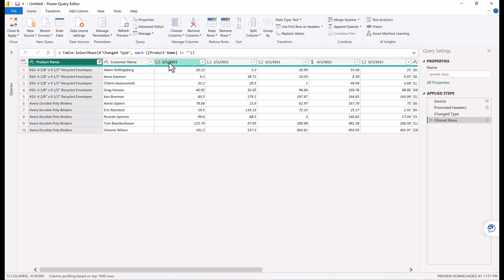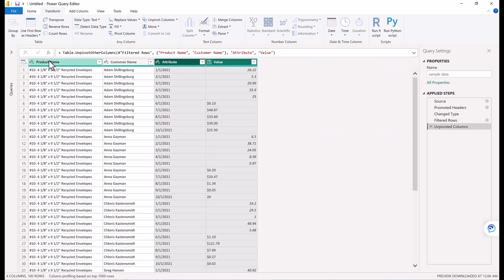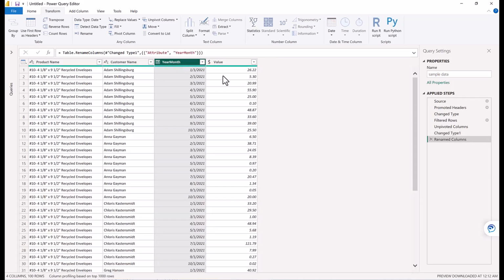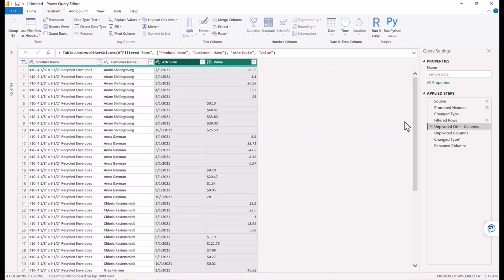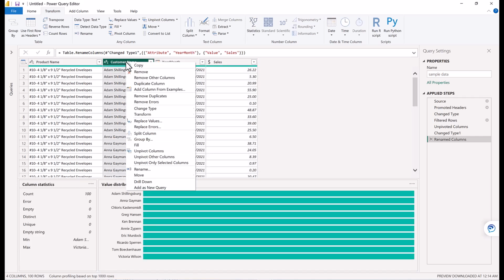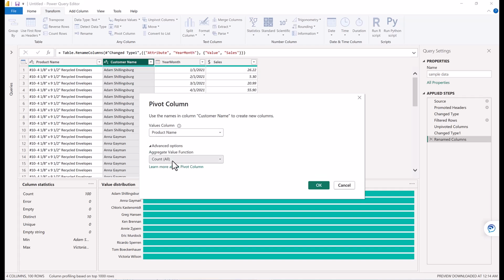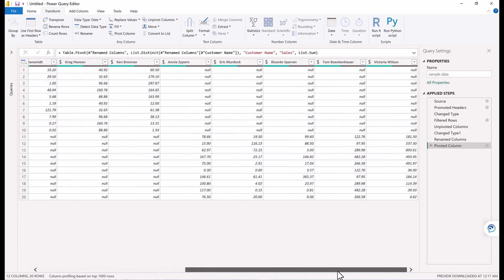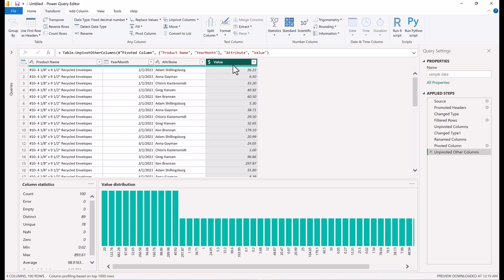Pivoting & Unpivoting 101 in Power Query